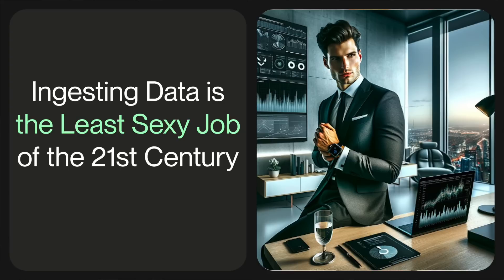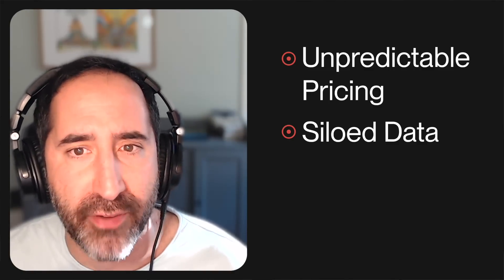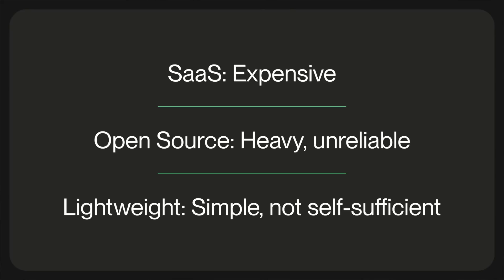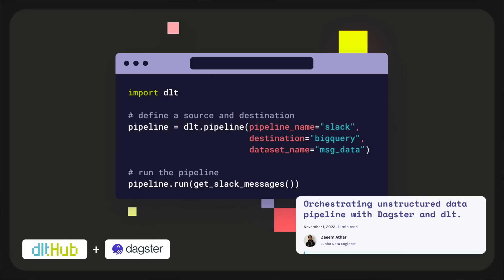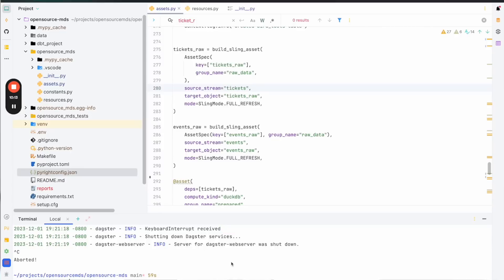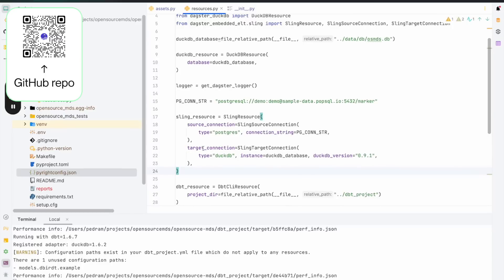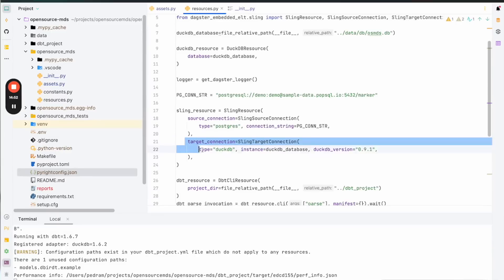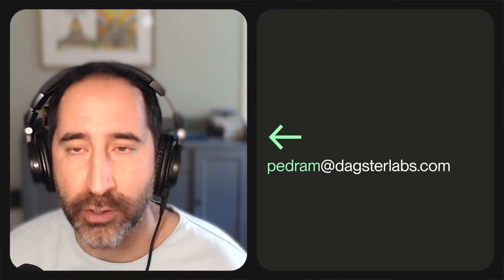Embedded ELT: Save your budget and simplify your data platform with Dagster Embedded ELT.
Most data pipelines require data movement steps. While elaborate 3rd party services like Fivetran, Airbyte, or Stitch have become popular plug-and-play solutions, their cost tends to balloon over time. Often the value of these services is limited, especially when dealing with simpler tasks such as database-to-database replication.

Pedram Navid, Head of Data Engineering and DevRel at Dagster Labs, explains the value of the newly released Embedded ELT feature in Dagster, which provides support for lightweight data movement libraries.

One organization saved $30,000 a year, moving their database-to-database sync off Fivetran and onto Embedded ELT.

This session will benefit heads of data engineering or ML looking to improve the performance and reduce the cost of their data platform.

More context on Dagster's Embedded ELT capability can be found in the Launch Week blogpost

00:00 Introduction and the challenges of ELT
01:23 The advent of data ingestion SaaS solutions (Fivetran, Stitch, Airbyte, etc.)
04:02 Why Embedded ELT - the value of doing data ingestion straight from the orchestrator
06:45 What is Dagster Embedded ELT?  Use the Sling and dlt lightweight data movement libraries and enjoy the best of ingestion + orchestration
07:57 Example Architectures your CFO will love
09:44 Embedded ELT demo
15:06 Future roadmap